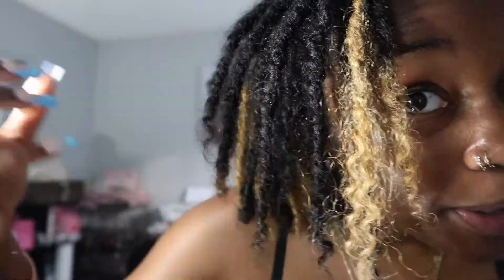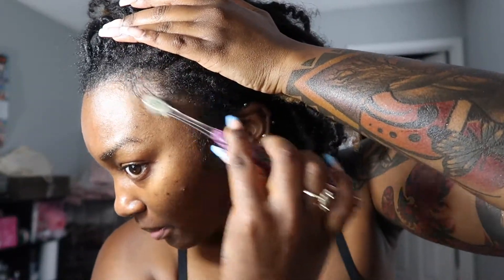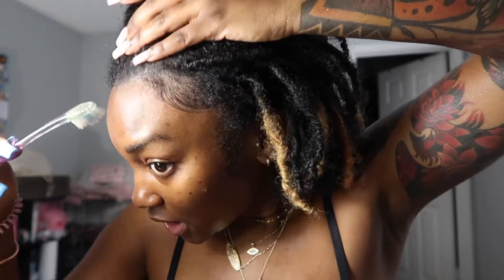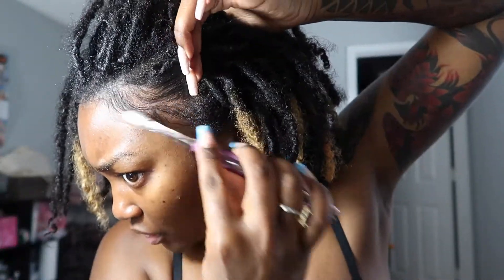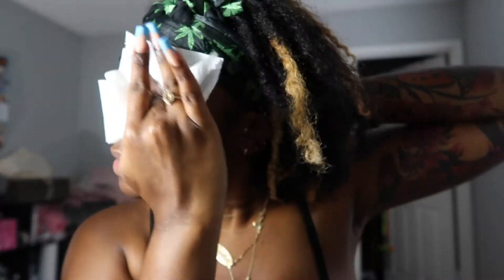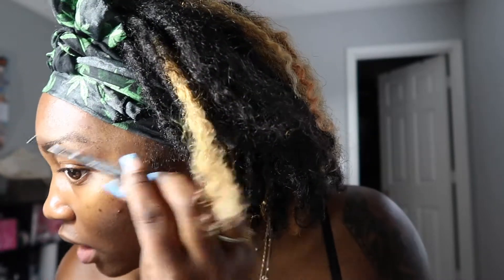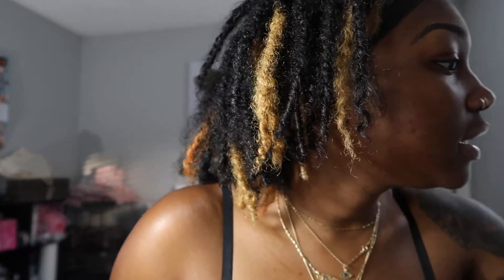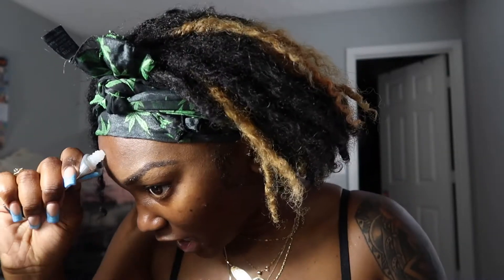Month Loc Update GRWM | 7 Month Loc Journey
Welcome Back To The Bossed Up Diaries !! Thank you all so so much for all of the love and support. I hope you all enjoy the content and I am open to all new ideas.